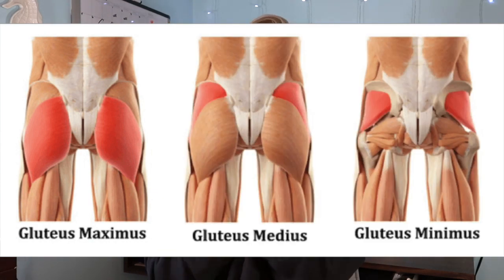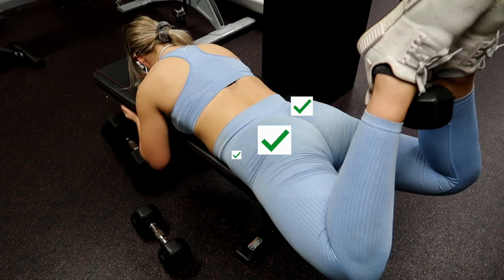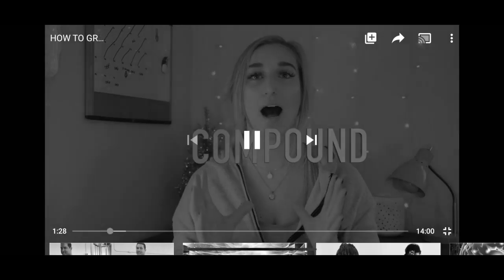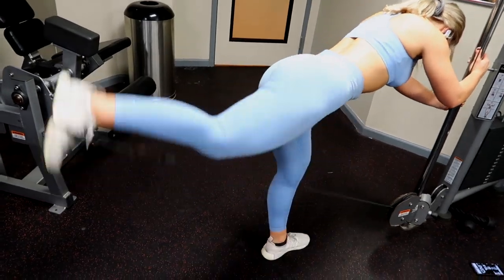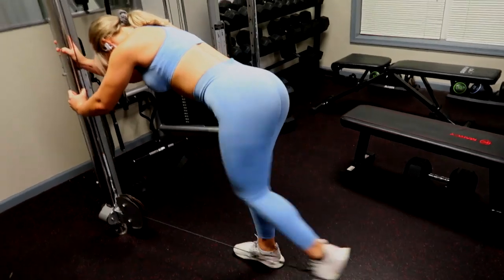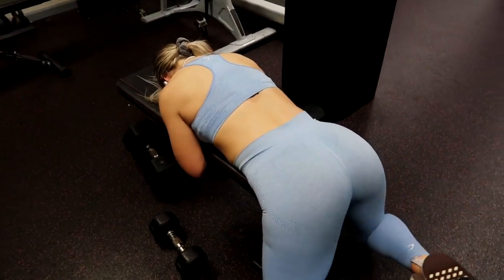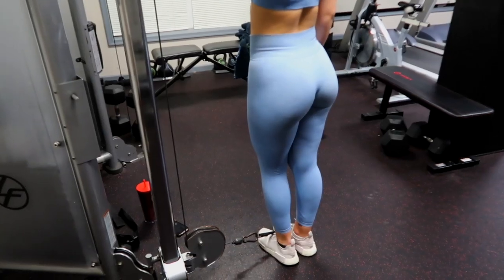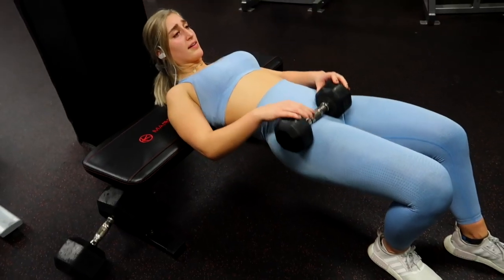HOW TO GROW YOUR GLUTES, A SERIES | PART 2: Isolation Movements and Overcoming a Plateau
Part 2, all about the most coveted trend atm: growing a thick booty!! This series is all about expanding your knowledge on how to LEGITIMATELY grow your glutes and avoid falling into the trap of training the wrong way for months or years on end without seeing the results you want. 2020 is your year to COMMIT and come out of it with the booty of your dreams! I hope you enjoy and find these tips helpful, let me know if you felt the burn with these exercises like I did!!
Look out for part 3 COMING VERY SOON.